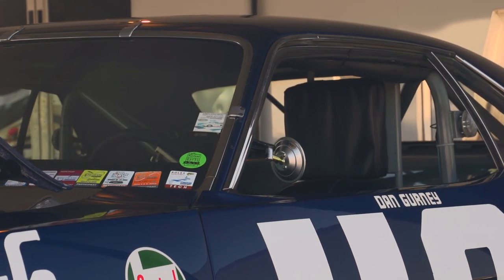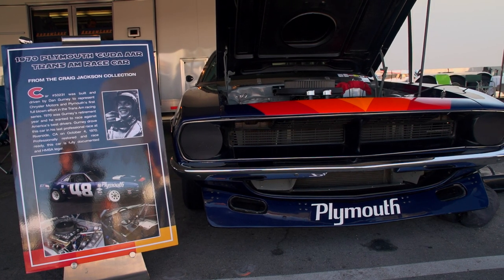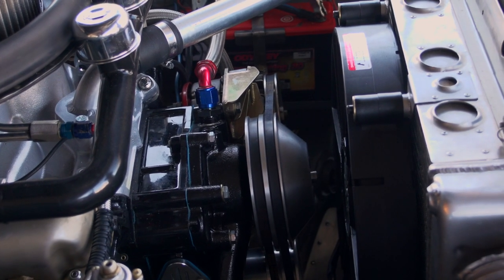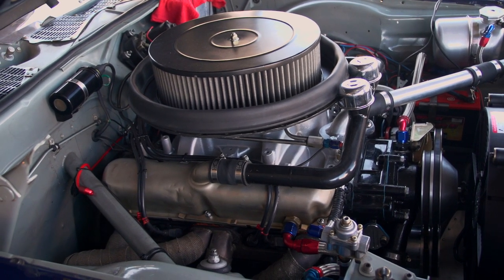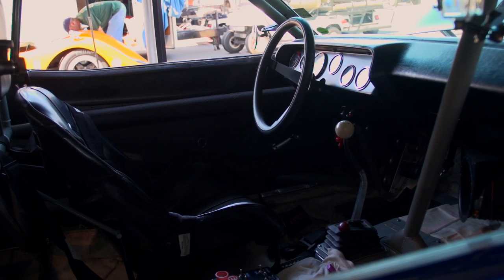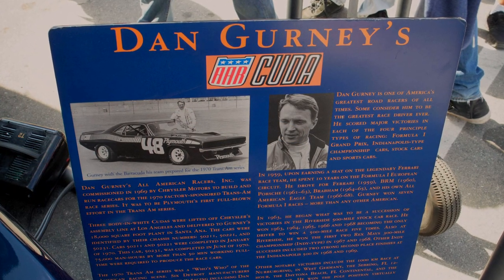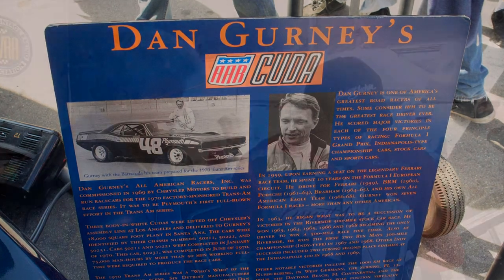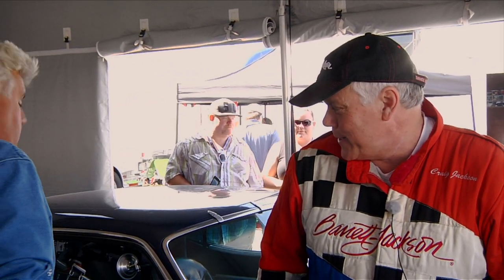Pebble Beach 2012: 1970 Plymouth Barracuda AAR Trans-Am Race Car - Jay Leno's Garage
Pebble Beach 2012:  1970 Plymouth Barracuda AAR Trans-Am Race Car. Join Jay at Laguna Seca, where Craig Jackson shows off the only Plymouth currently racing, built and driven back in the day by Dan Gurney.